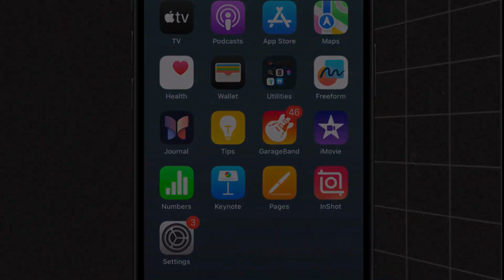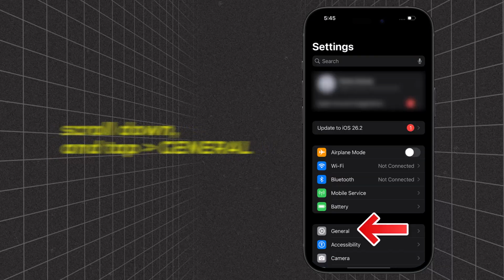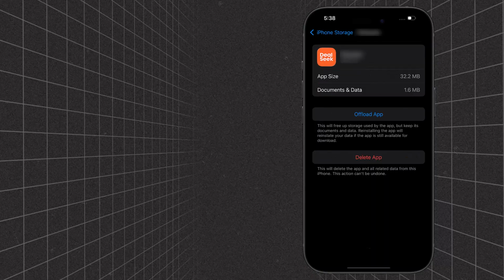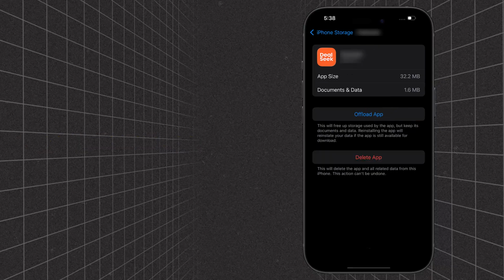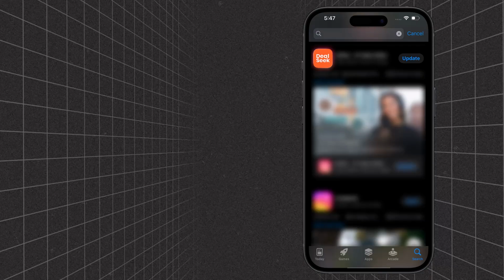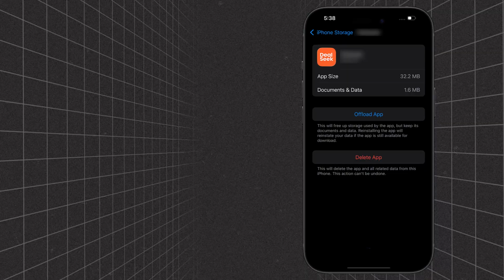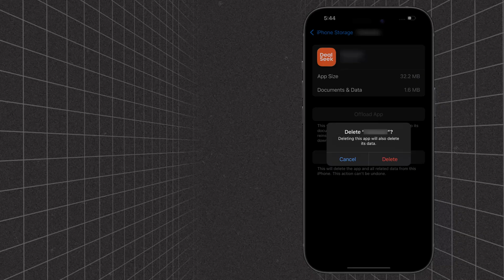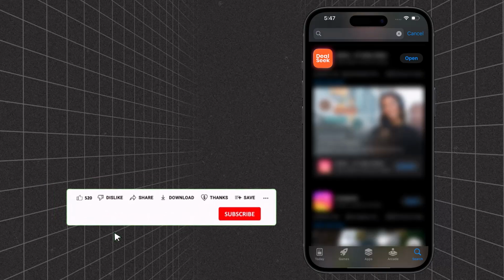DealSeek App Not Working: How to FIX DealSeek App Not Working (FIXED)